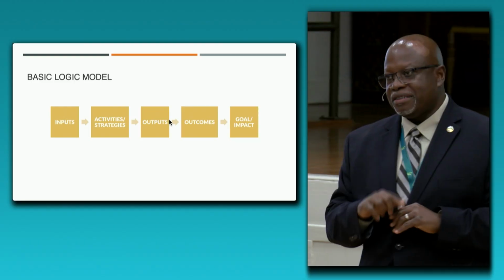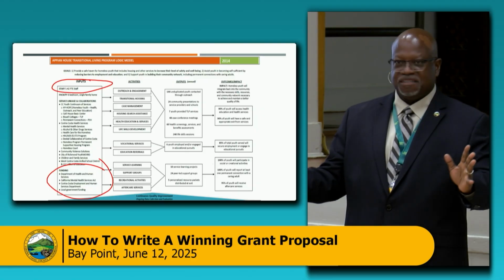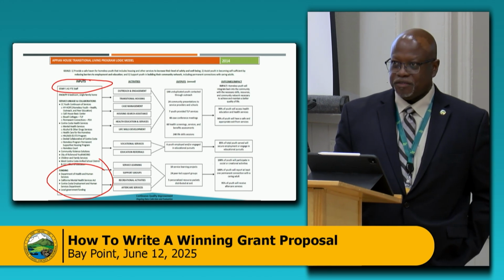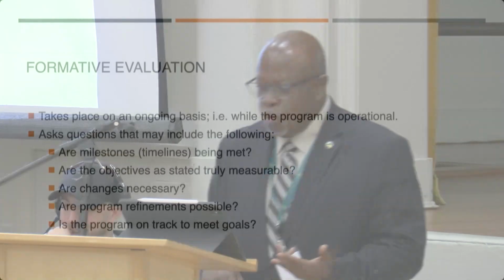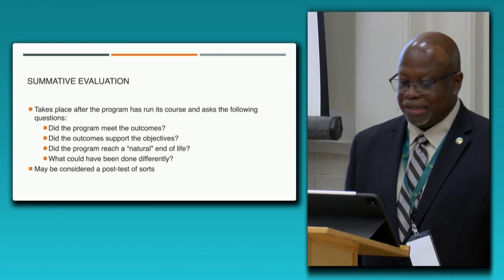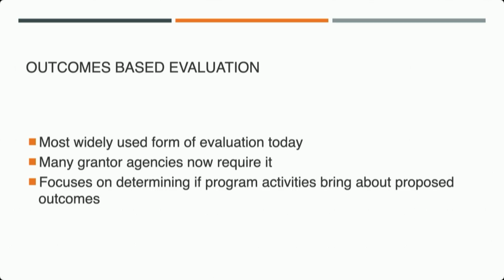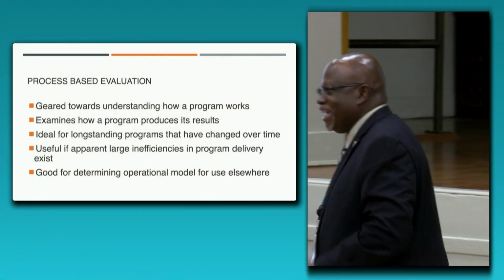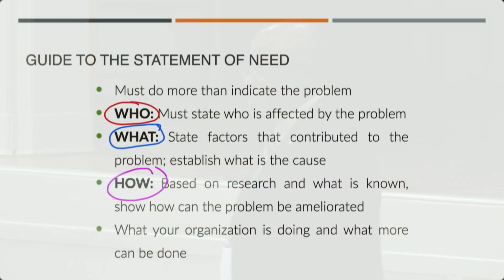How to Write a Winning Grant Proposal (Session 3)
This video features Session 3 of Dr. David E. Fraser’s Grant Writing Seminar, recorded live in Bay Point, California on June 12, 2025.

Filmed by Contra Costa Television (CCTV), this session focuses on developing a strong evaluation plan—also known as an evaluation protocol—and its critical role in successful grant applications. Dr. Fraser introduces practical evaluation strategies, including logic model development, outcomes-based assessment, and use-based evaluation frameworks. Attendees learn how to align goals, outputs, and measurable outcomes to ensure funder confidence and program accountability.

📘 Learn more about Dr. Fraser’s strategic approach to funding in his book,
Grantcraft: The Practitioner’s Guide to Strategic Funding for Public Service, Healthcare, and the Nonprofit Sector